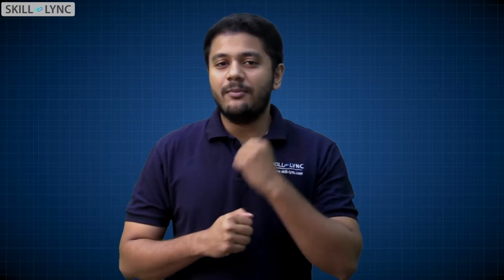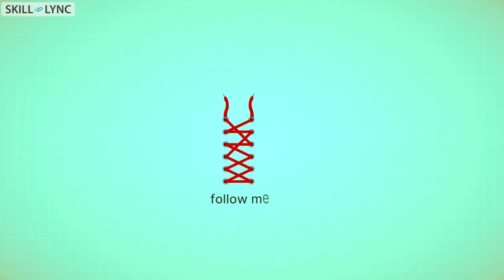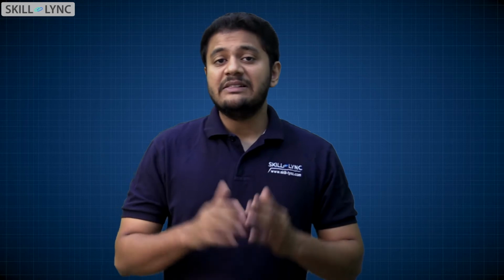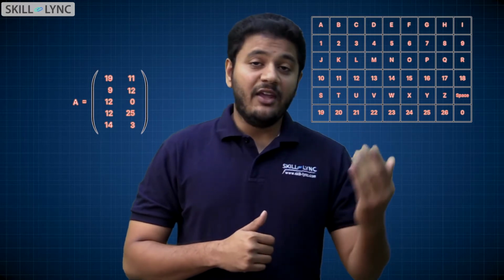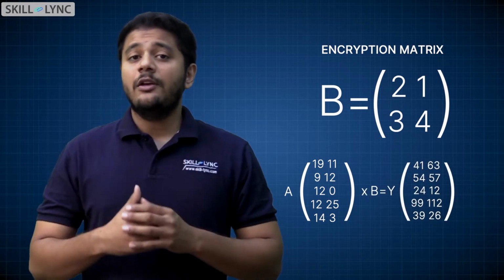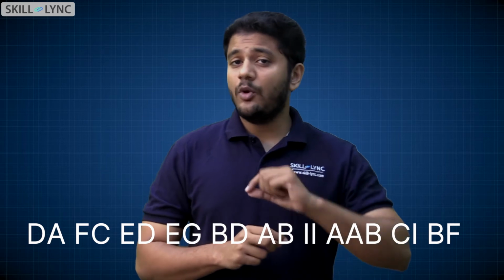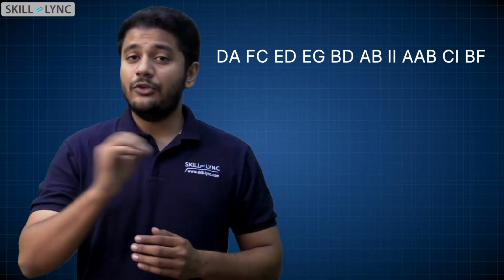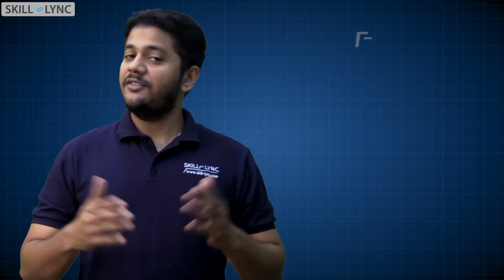How to send secret spy messages | Skill-Lync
Wouldn’t it be cool if you can share secret messages with your friends that no-one can crack easily? If you want to do so, matrices are the best bet. Since you can select any matrix as your secret key, it should be difficult to decode your matrix. Isn’t it surprising how your simple math paper can be used for something as important as data encryption?

Watch the video to see how matrices can be used to encrypt data.

Benefits of taking Skill-Lync courses:

1. Learn industry-oriented technical skills from an industry expert.

2. Work on 4 Industry oriented projects & 8 challenges. Create a strong portfolio for you to get recruited. Here is are some projects our students have worked

3. Attend 4 live video conferencing support sessions every week.

4. Private group access. Interact with industry experts and Skill-Lync support team 24/7 to get your queries answered.

5. Master Course students get to work with a career mentor who would guide them to better job opportunities.

6. We are top-rated Mechanical Engineering Online Course Providers - 4.9/5 over 180 reviews